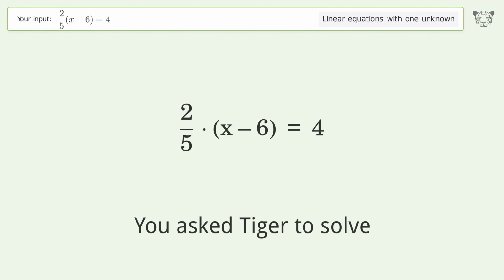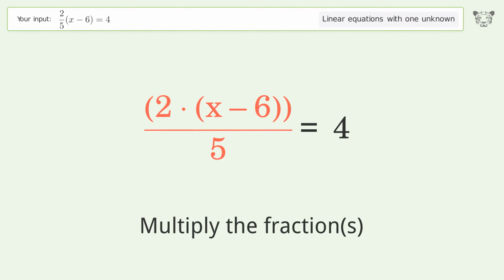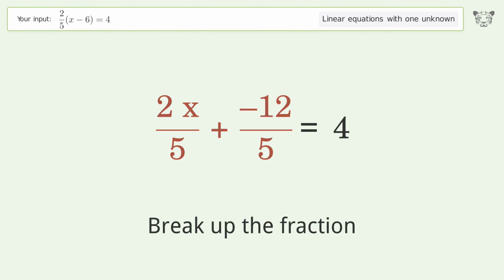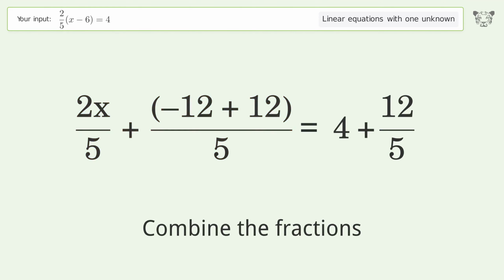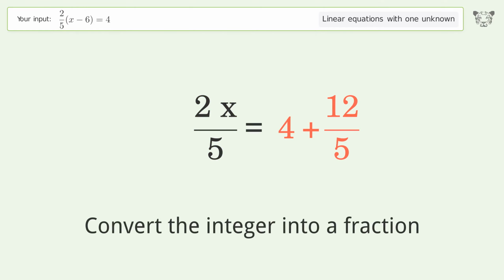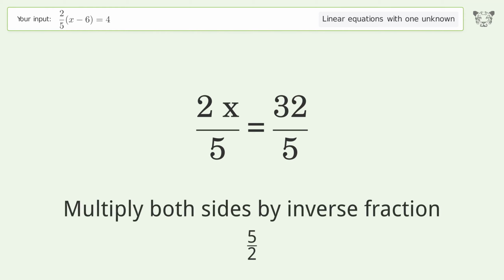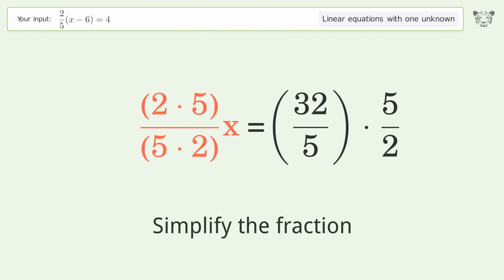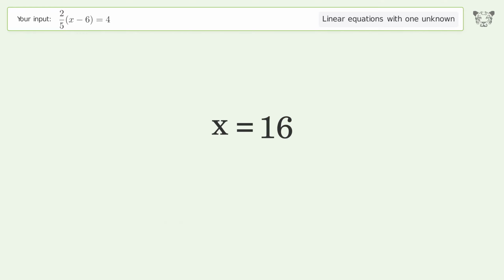Linear equation with one unknown: Solve 2/5(x-6)=4 step-by-step solution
for a step-by-step and more tips and tricks for dealing with linear equations with one unknown.